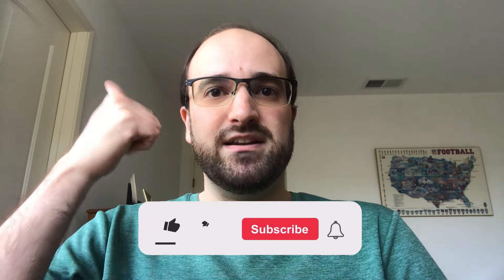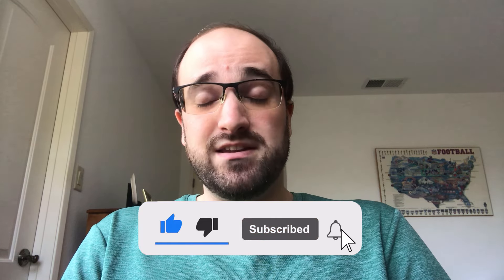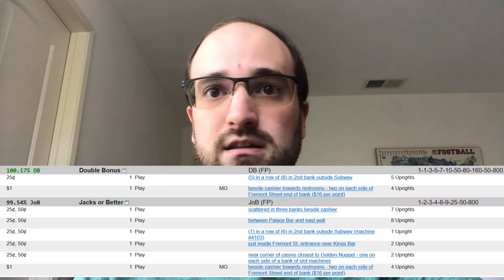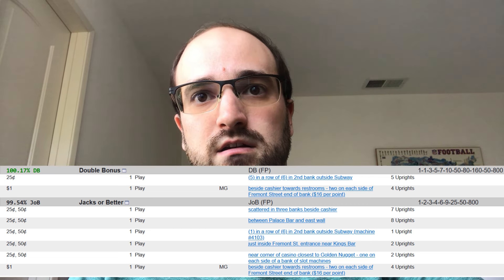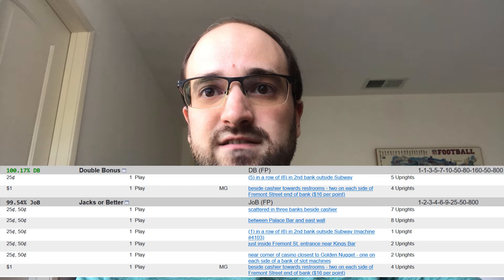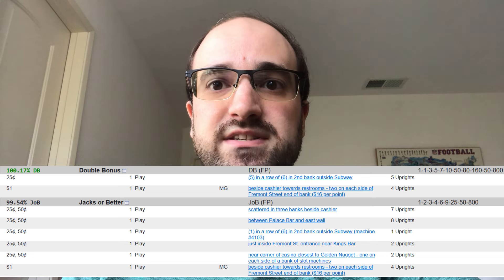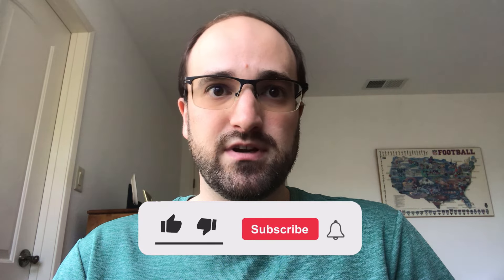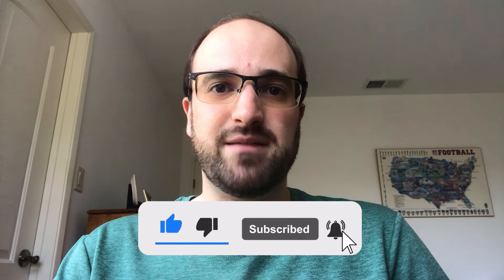Where To Find 9/6 Jacks Or Better In Downtown Vegas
As a follow-up to last week's video and based on a viewer request, this video takes a look at where in Downtown Las Vegas can you find full-pay 9/6 Jacks or Better video poker. There are surprisingly fewer casinos that offer this game compared to what you might have expected. Watch to find out which three downtown casinos have this video poker game!